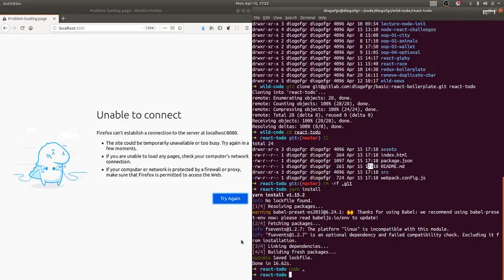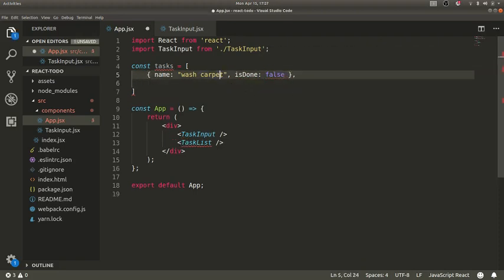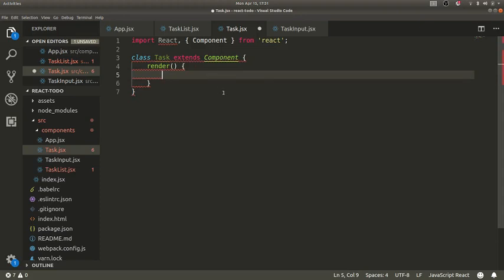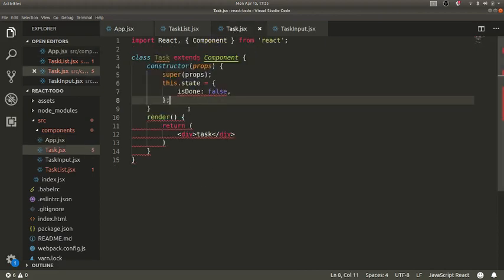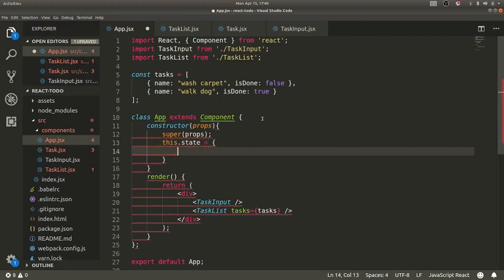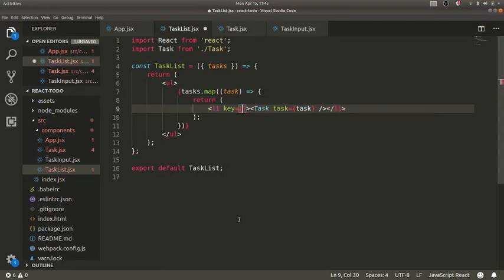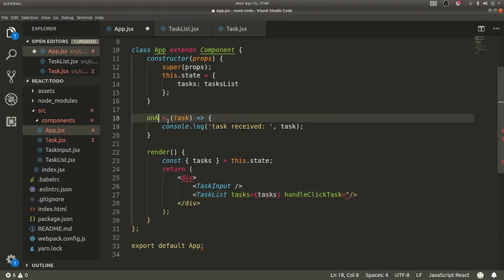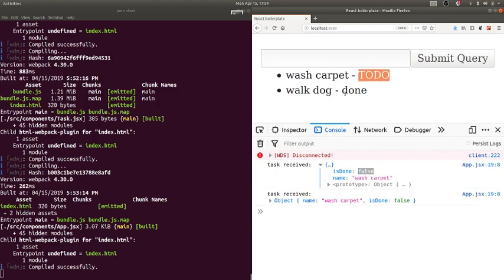React 04 - passing a callback as a prop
Coding a TODO app in React. In this video we created the structure of the app, added an onClick to the Task component and passed a callback (handleClickTask) from the app component.